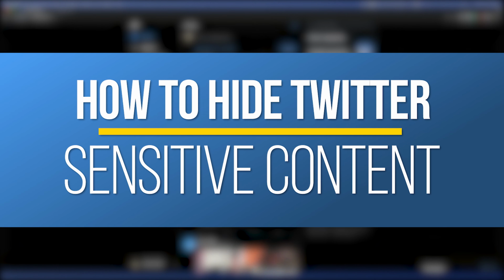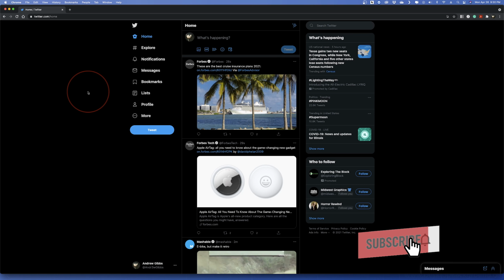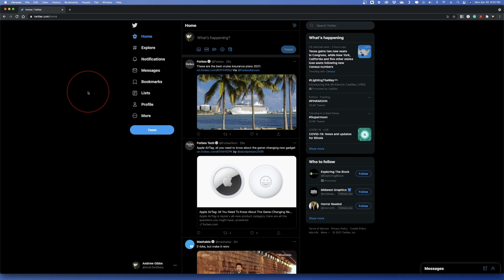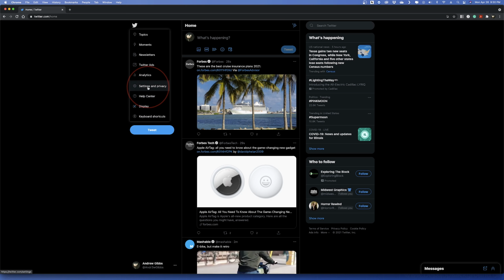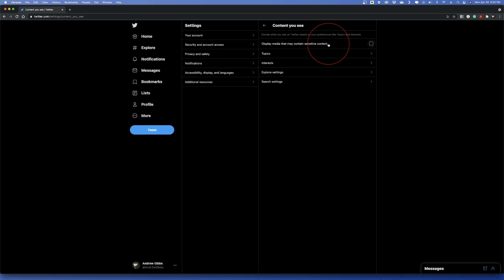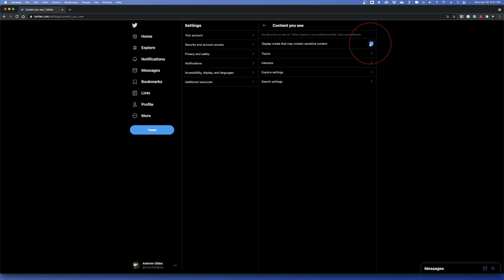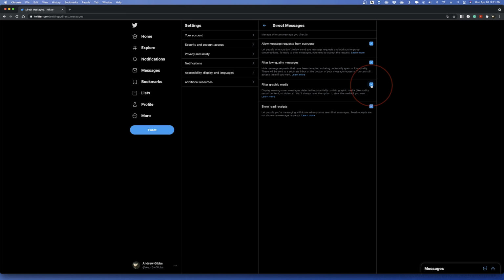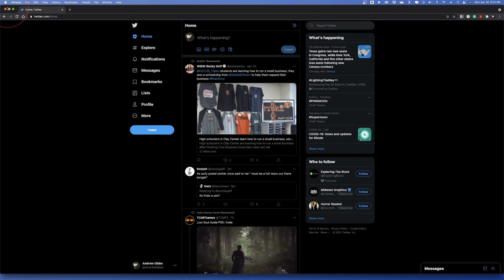How To Hide Sensitive Content On Twitter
In this quick tech how-to video, I’m going to show you how to change your Twitter settings to either hide or show sensitive content. This method I’ve found works best, especially if you’ve been trying to find these settings on the Twitter mobile app. I was having issues where I wasn’t shown this option, but as soon as I went to the web version of Twitter I found it right away.

To get started, open any web browser, head to Twitter.com, and make sure you’re logged into your account.

At the homepage, select More on the left menu.

In here choose Settings and Privacy.

In the Settings menu choose Privacy and Safety, and then Content You See.

In here at the top, you’ll then see the option to display or not sensitive media content. Change the preference to what you prefer.

Another setting that you can change affects direct messages. Tap Privacy And Safety or back, and then choose Direct Messages. You can then either check or uncheck Filter Graphic Media inside of here.

When you’re finished you can head back to the Twitter homepage or just close the window.

And that’s how you change your Twitter safety preferences to either show or block sensitive media content.